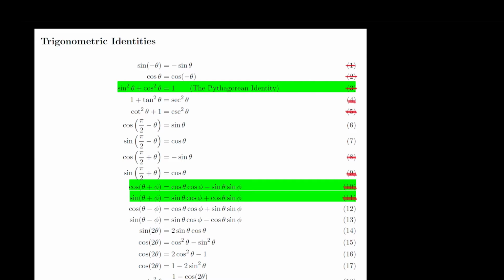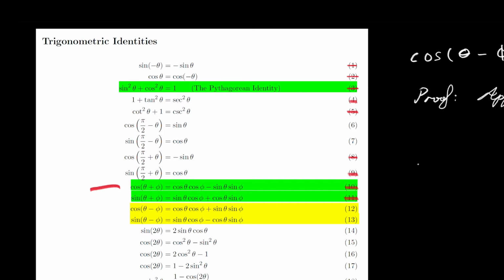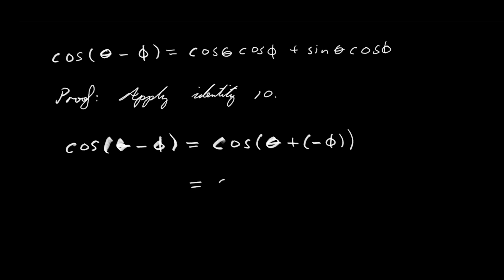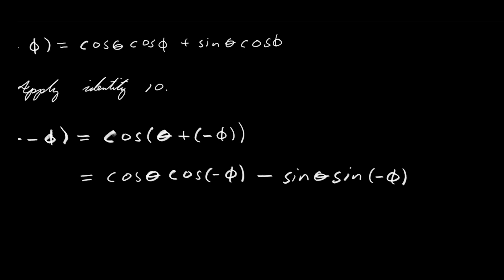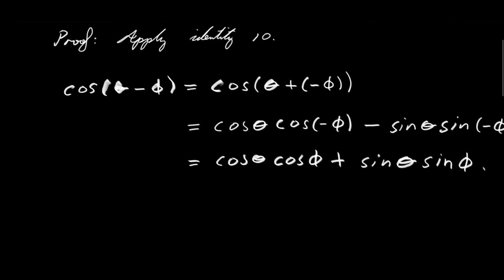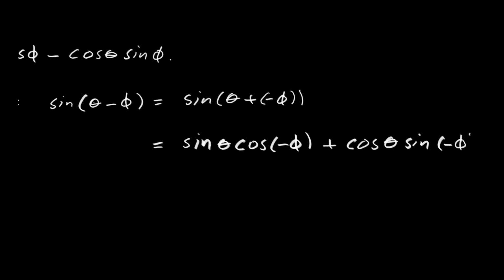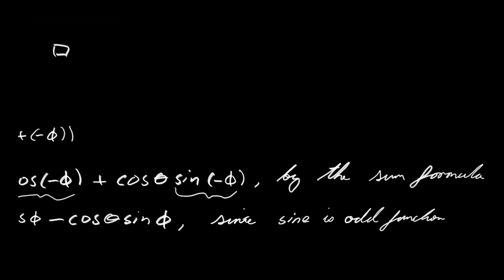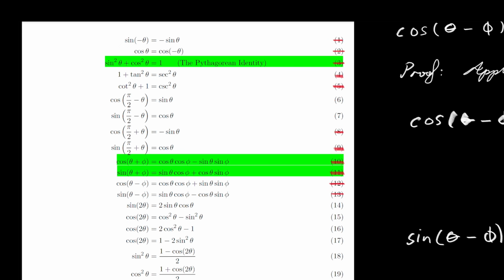Trigonometric Identity Proof (Difference Formulae) | Mathematics Essentials 43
Algebraic proofs of both difference formulae.